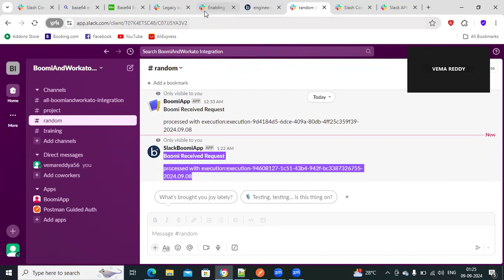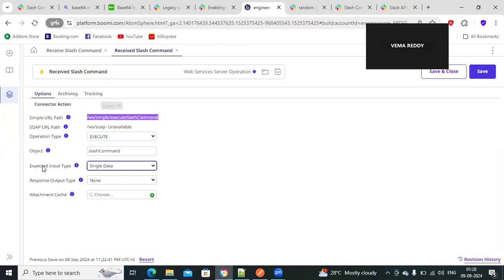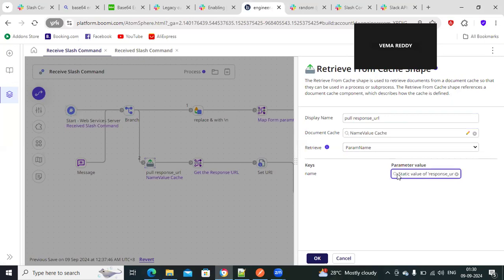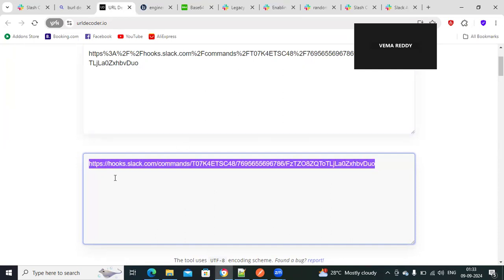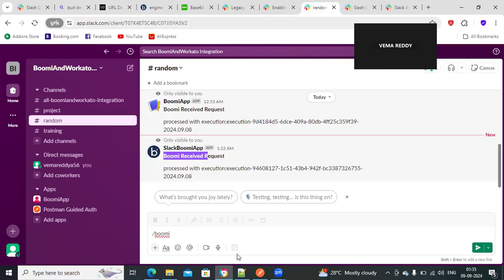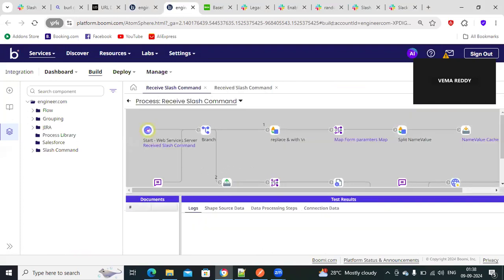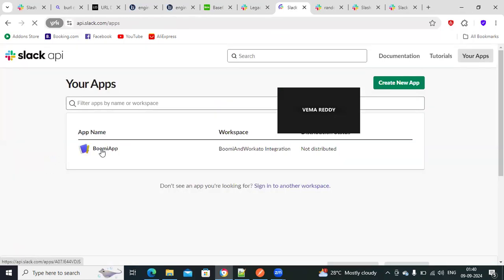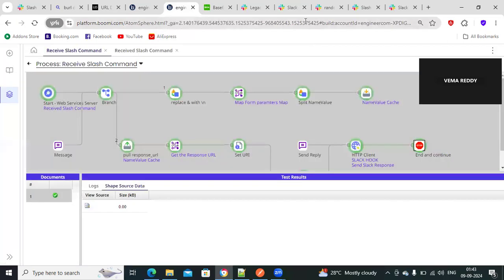Part 2 Trigger Boomi Process through from Slack conversations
This is Part-2 videos shows the setup and coding from the Boomi process.

As part of this showed below things:
 - how to use the custom script in the map shape
 - How to use the data process to do search/replace and splitting xml records
 -How to use the Add to Cache and retrieve Cache shapes
 -How to use HTTP Client connector to send POST Request to SLACK Webhook